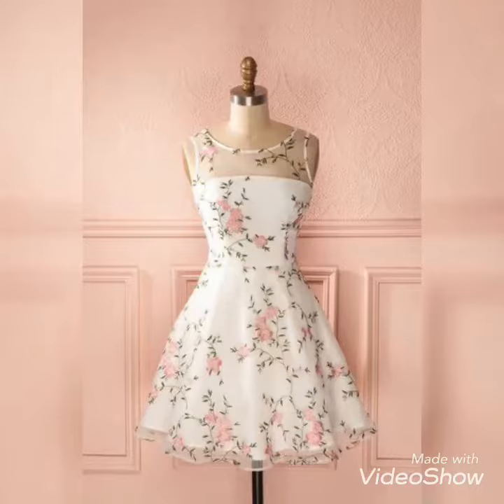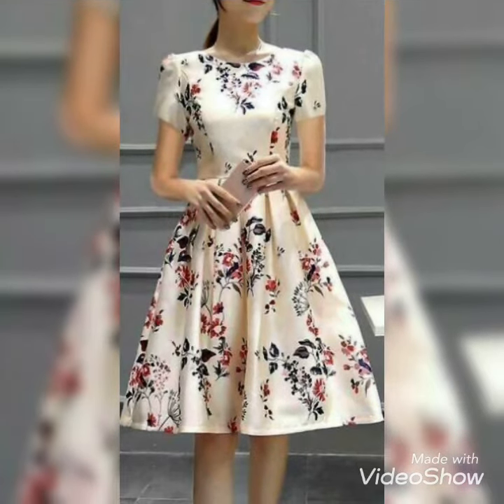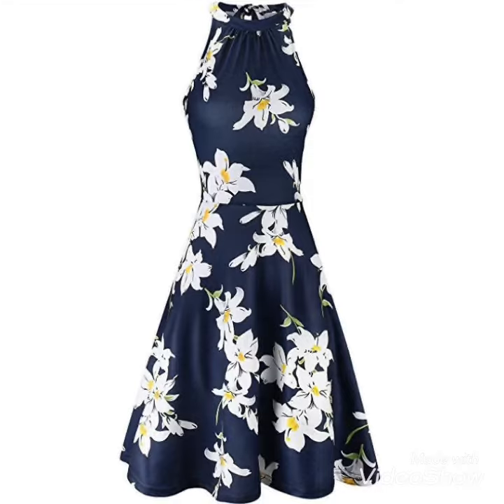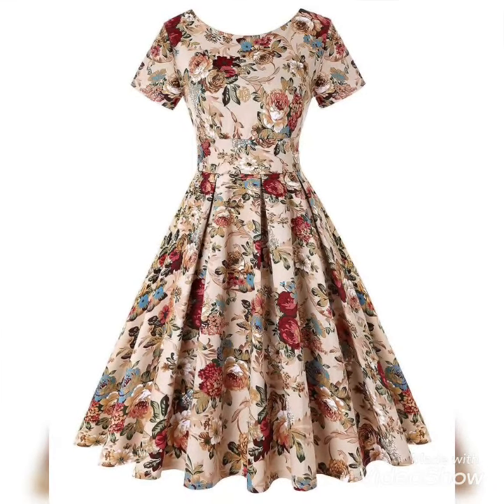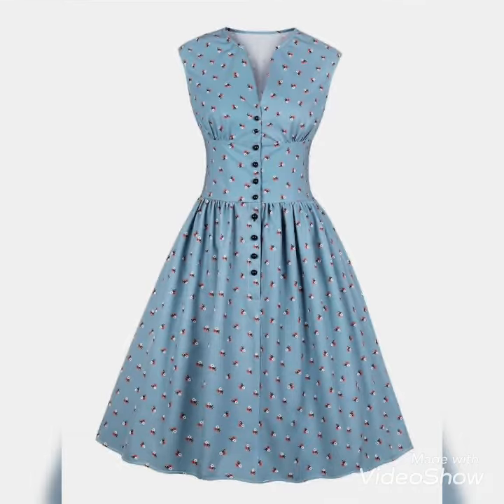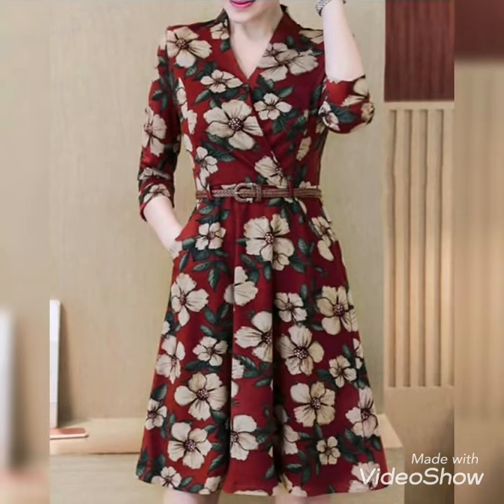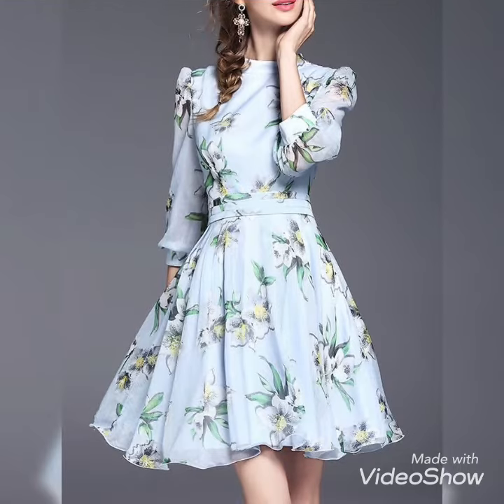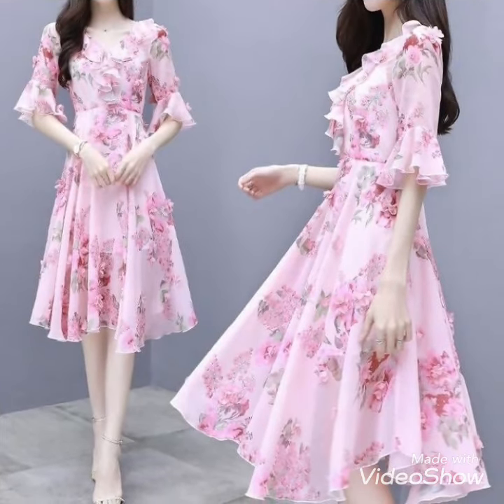Summer vocation flower printed//Sun dress//fold over belted mini dresses!!#2022